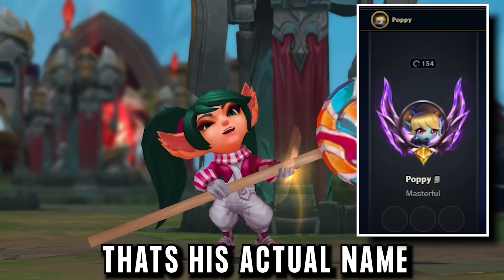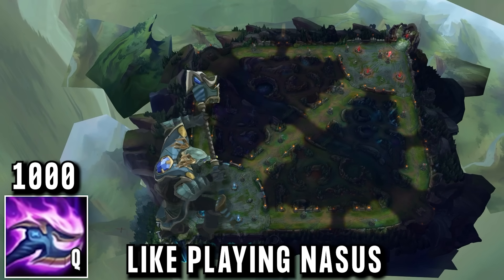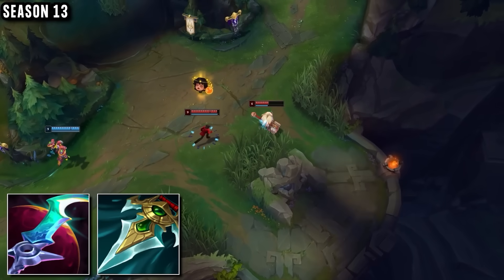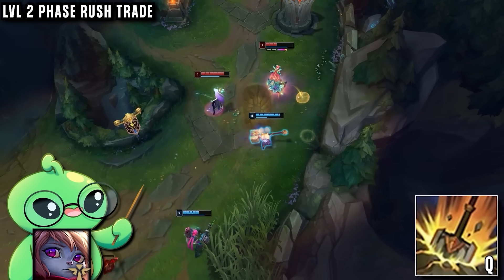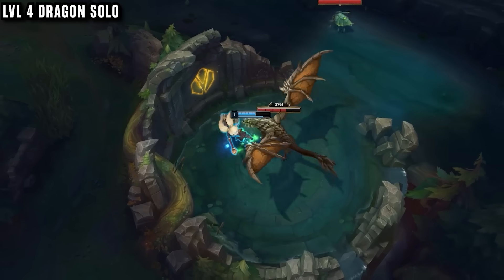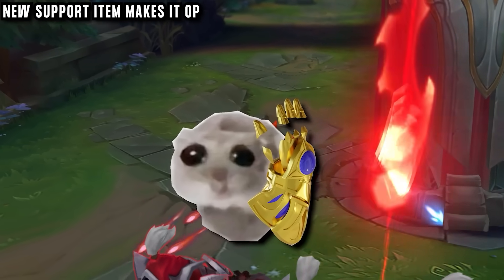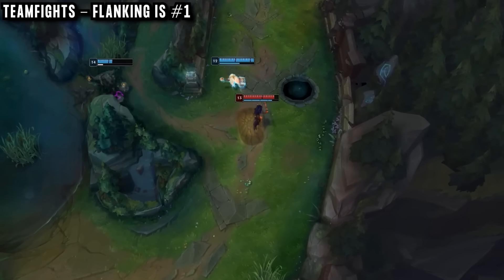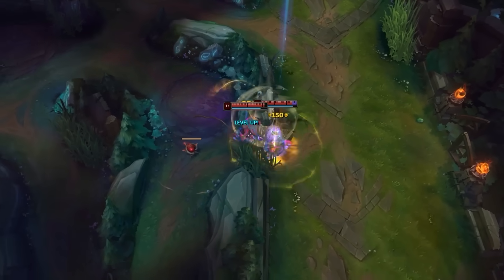How an ASSASSIN POPPY got GRANDMASTER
(AD)
Thanks so much to Alienware for supporting off meta content!

A FULL ASSASSIN Poppy Support with No flash who hit Grandmaster! I interviewed him to find out how!

00:00 POPPY SUPPORT?
01:01 A SPECIAL SURPRISE
02:30 THE STORY OF POPPY
03:03 THE ARAM TOURNAMENT
04:04 SEASON 13 + 14
04:49 FLAMED BY TYLER1
05:13 WHY POPPY SUPPORT?
05:39 LVL 1 - WALL TRAP PLAY
06:10 LVL 2 - PHASE RUSH TRADE
06:55 LVL 3 - W DENIAL
07:25 2v2 KILLS
07:59 SOLO DRAGON
08:22 EARLY BASE
08:40 LVL 6 - WAVE PUSH WITH ULT
09:10 POPPY ULT OP
09:28 ULT REFUND TRICK?
09:36 ROAMING
10:16 NEW SUPPORT ITEM
10:52 MIDGAME CHEESE
11:45 START STEALING KILLS
12:02 TEAMFIGHT FLANKING
12:30 INTING STRATEGY
12:56 LATE GAME
13:12 RATING
13:41 BANS
13:51 FULL POPPY SUPPORT BUILD
14:04 RUNES
14:14 A MESSAGE FROM POPPY